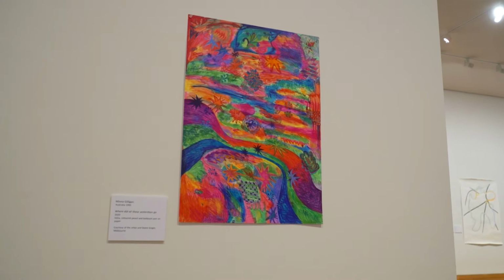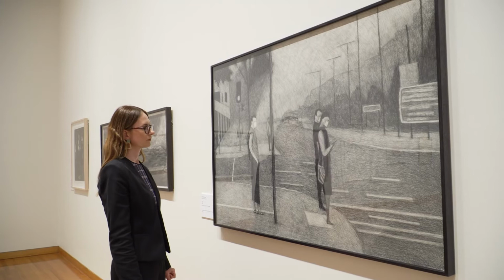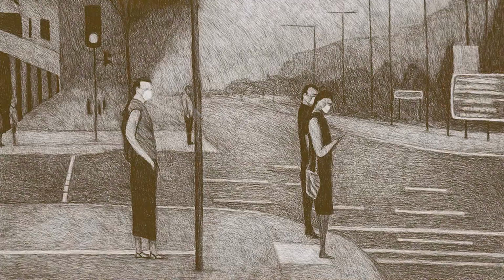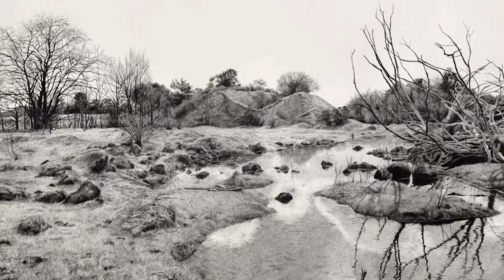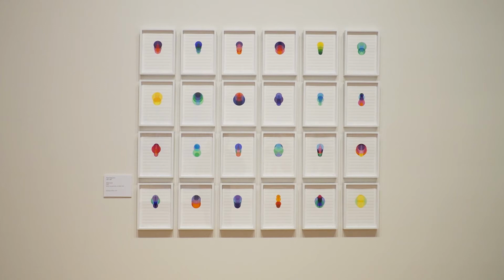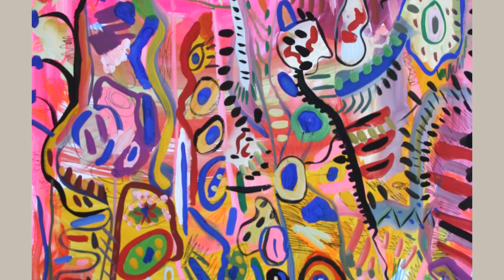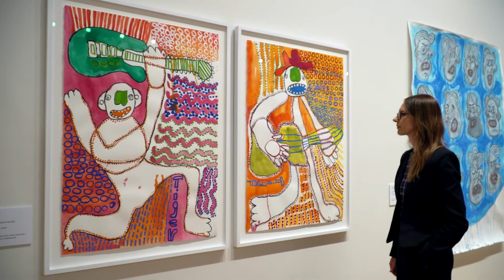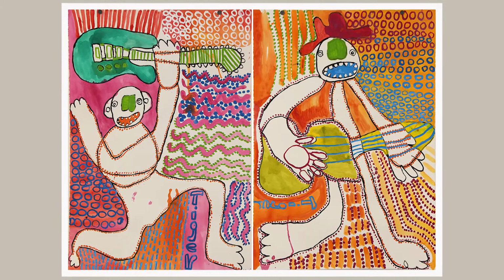What is contemporary drawing? BAG Curator Emma Busowsky explains for the 2020 Paul Guest Prize.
Join Bendigo Art Gallery Curator Emma Busowsky as she takes you on a journey of contemporary drawing discussing the current works by various artists in the Paul Guest Prize; a biennial award and exhibition highlighting contemporary drawing practice in Australia.

The Prize was initiated by former Family Court Judge and Olympic rower, The Honourable Paul Guest OAM QC and encourages artists from across Australia to engage with the important medium of drawing in contemporary art practice.

Find out more about the Paul Guest Prize exhibition